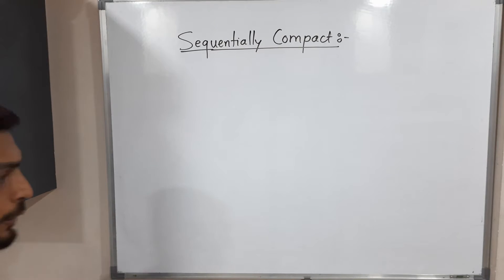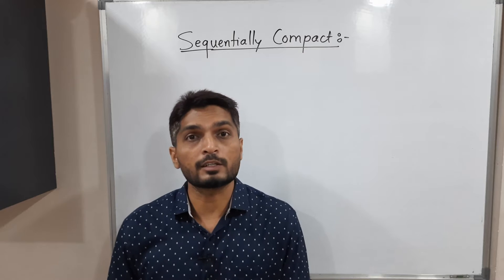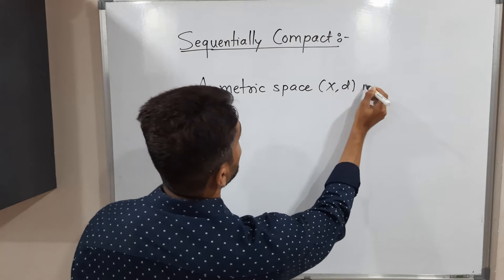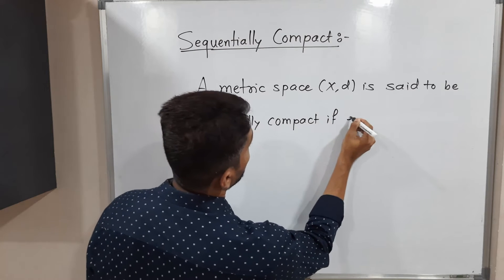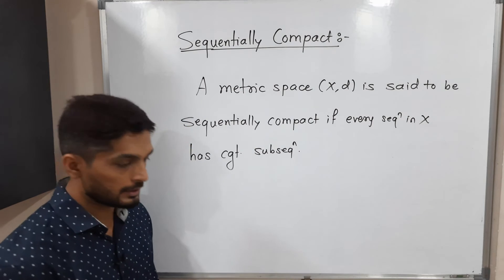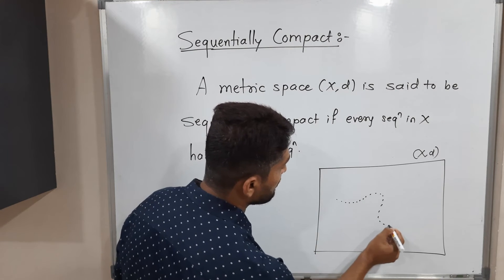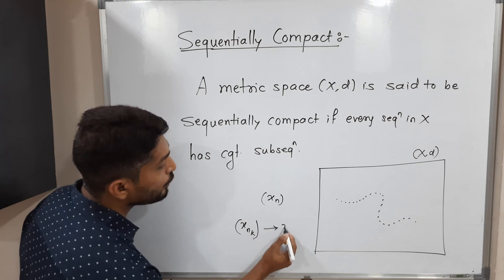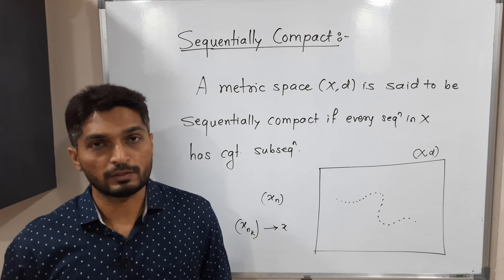Definition of Sequentially Compact Metric Space | L13 | Compactness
Definition of Sequentially Compact Metric Space | L13 | Compactness  @Ranjan Khatu ​